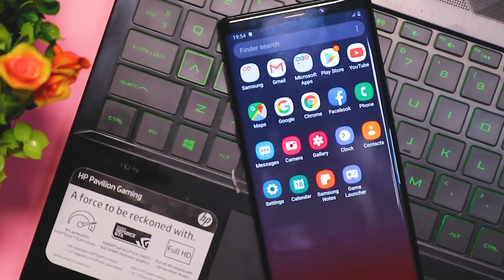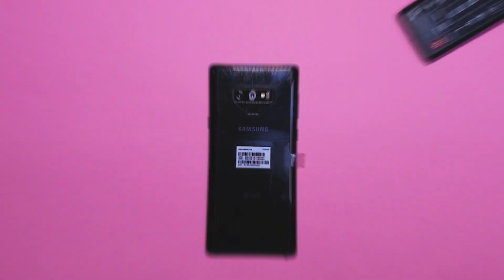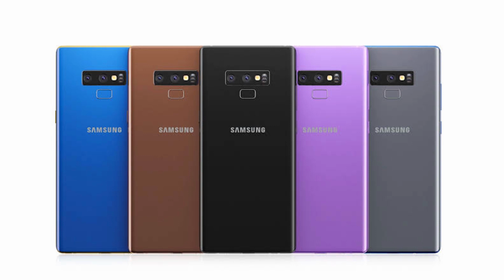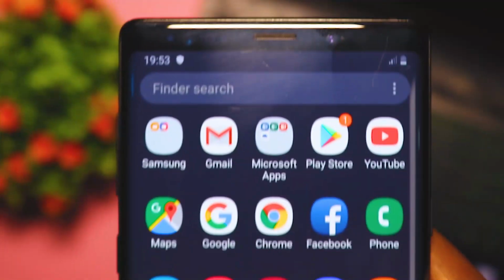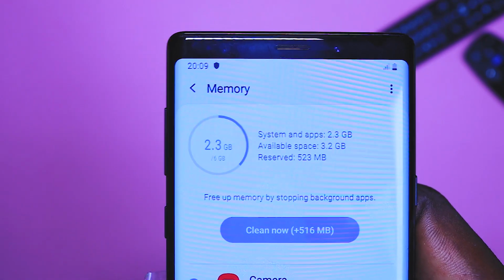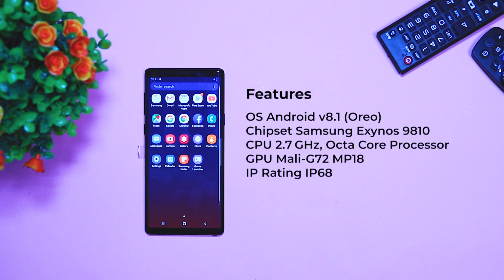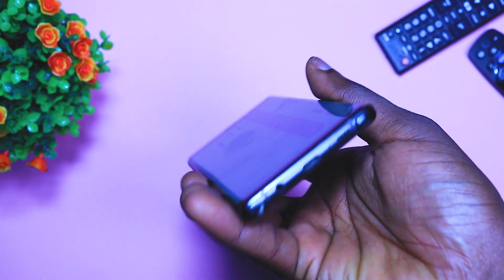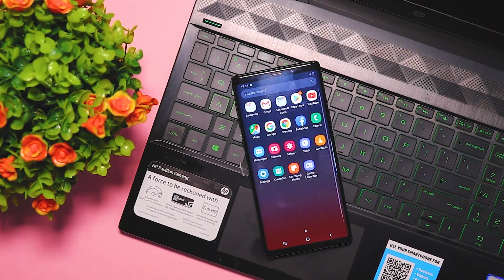Samsung Galaxy Note 9 in 2024 - is it worth buying? (Review)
With the release of the Samsung Galaxy Note 10, Galaxy Note 10+, and Note 20 just around the corner. I’ll be reviewing Samsung Galaxy Note 9 to see if it’s still worth buying in 2024.

When the Galaxy Note 9 was released it was one of the market’s most expensive phones. Note 9 is a powerful smartphone, it has gone through several modifications and still stands out.

TABLE OF CONTENT
0:00 - Intro
0:27 - Preface
1:25 - Design (Build Quality, Ports & I/O) Review
3:39 - Display (Display Type, Resolution etc) Review
4:15 - Camera (Features, Picture & Video Quality) Review
5:52 - Memory
6:19 - Performance
7:12 - Battery Review
7:59 - Connectivity
8:25 - Conclusion